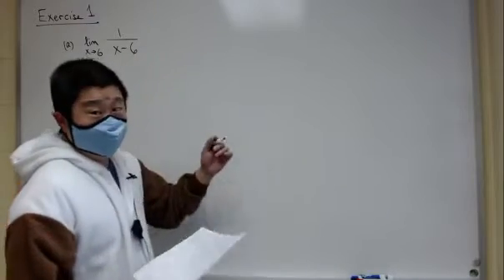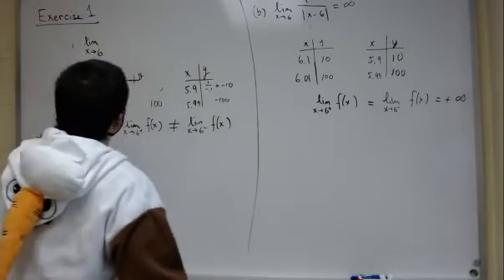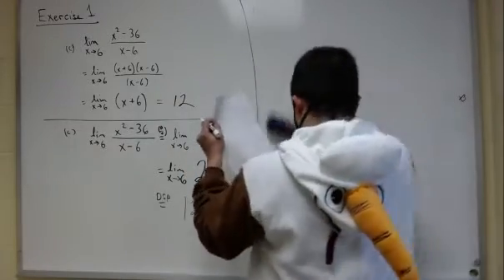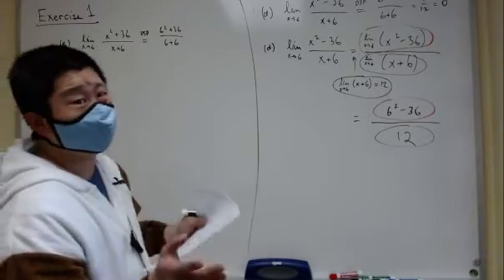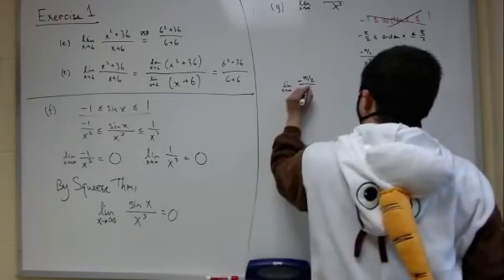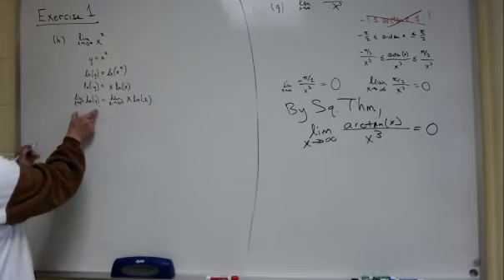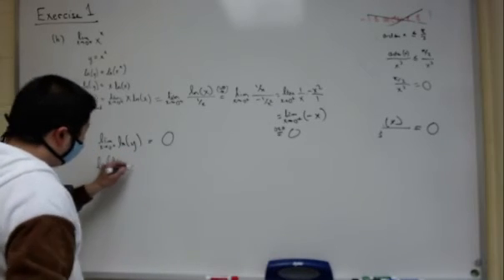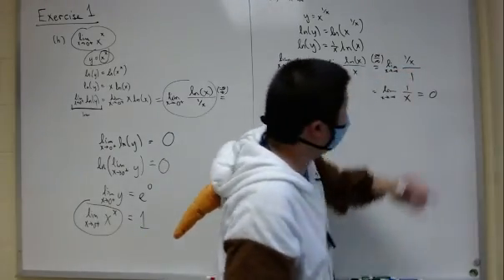MTH 207 Practice Final Exercise 1 all parts